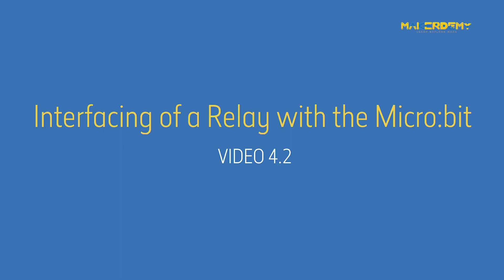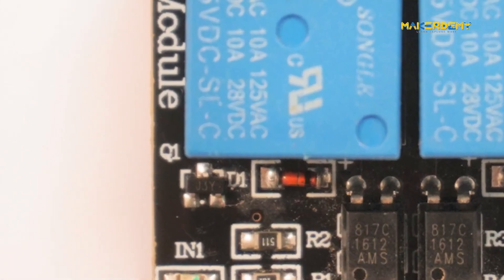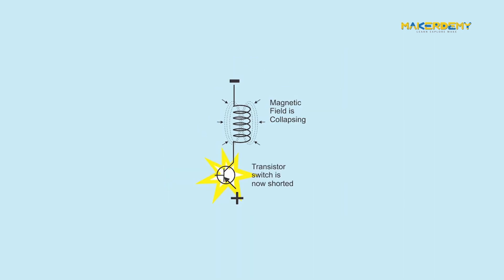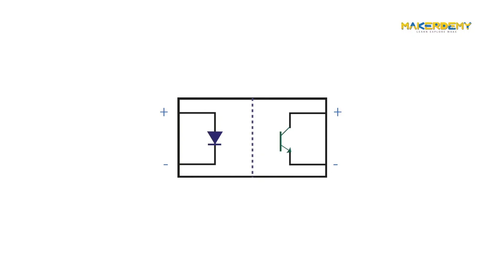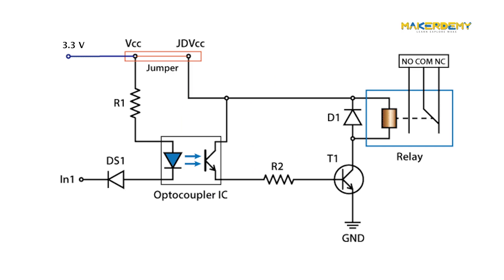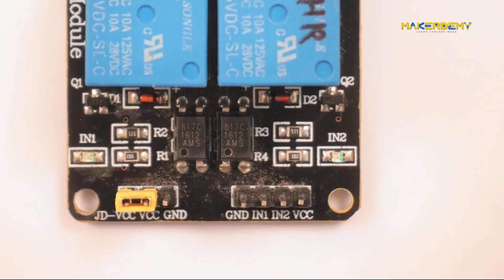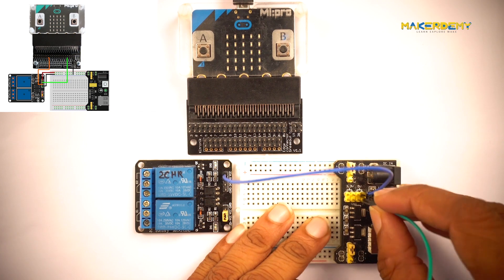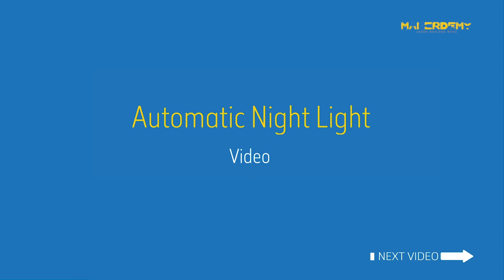Connecting Micro:Bit to Relay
Interfacing of a Relay with the Microbit

In this video, we will learn about the 2 channel Relay module, Then we will learn about the need for optocouplers in a relay module, and finally, we will learn to interface the relay with the microbit.

Before we discuss the interfacing and projects in this section, please do check out the resources section to get the full list of components needed to finish this section.

We are already familiar with how the relay works. You can see a two-channel relay module in my hand. The two-channel relay module is just a circuit in which two separate relays are provided. This allows controlling two devices at a time. Thus more the number of channels, the more the number of devices we can connect.

Let’s take a closer look at the components of a 2 channel relay. If you look closely, you can see 2   three-pin SMDs also known as Surface Mounted Devices. They are labeled Q1 and Q2. If you look much closer, you can see “J3Y” written on the component. Can you guess what it is?

Q1 and Q2 are NPN Transistors which form the switching circuit for each of the relays. If you remember from the last video, we have explained how a forward base voltage drives the Transistor to saturation and allows the current to flow through the coil inside the relay.

D1 and D2 are known as flyback diodes, One for each relay. They are used to protect the components from sudden spikes of voltage. Consider a situation where the relay coil is fully energized. Now, when the relay switches off, the collapsing magnetic field induces a reverse current which creates an overvoltage due to the open circuit. The open-circuit condition happens when the transistor is suddenly turned off. It is equivalent to having an infinite resistance path. By Ohms law, this results in a sudden spike in reverse voltage that can damage the components of the switching circuit.

The  R2 and  R4  are the resistors that form the Common emitter configuration of the relay’s switching circuit. The R1 and R3 are pull up resistors for the optocouplers. We will discuss this later in this video itself. The IN1 and IN2 LEDs are used to show the status of the relay, that is,  whether it is energized or not.

If you look very closely, the two, black, 4 pin SMDs are labeled as 817C1612AMS. They are known as optocouplers. This 4 pin chip will always be added in any module that has a relay. So what is the relation between a relay and an optocoupler?

An optocoupler is also known as an optoisolator. On the inside, it consists of an infrared led and a photosensitive transistor. We already know that a relay provides electrical isolation between the low voltage control circuit and a high voltage driver circuit. This isolation is called galvanic isolation. But there are still situations where this isolation is broken. One of the main reasons for shorting is the formation of electrical arcs inside the relay. When a sudden spike of voltage is induced in the relay’s coil, the air molecules inside the relay are ionized, and they conduct electricity in the form of sparks or arcs. This can permanently damage components connected to the relay. So to provide an extra layer of galvanic isolation, we will use an optocoupler in the switching circuit.

This figure shows the full circuit of a relay module with the optocoupler included. You might have noticed that the configuration makes the relay module an active-low device. What it means is that the relay will be activated only when the input signal is pulled to the ground. The anode of the infrared LED is pulled up to the VCC, and the cathode becomes the Input control pin, which will be controlled by a microcontroller. To know the significance of active low in electronics, please check out the resources section of this video.

Summary
▪️ In this video, we covered the following topics
▪️ The 2 Channel Relay Module
▪️ The need for an Optocoupler in the Relay Module
▪️ Interfacing the Relay Module with the Micro:bit

In the next video, we will create an Automatic Night light project with the microbit using the relay module.